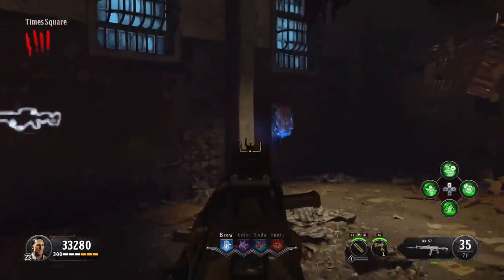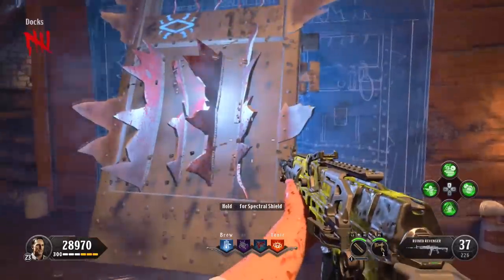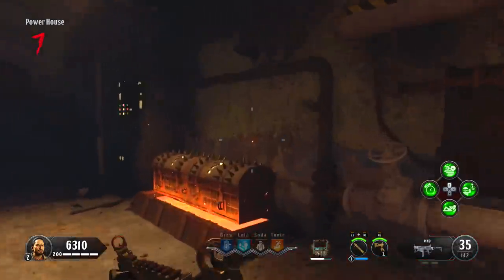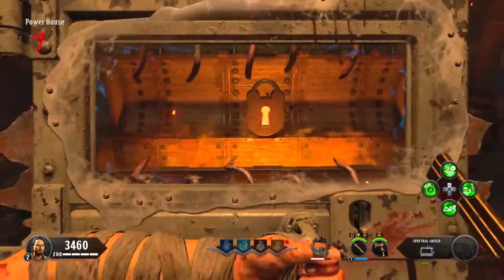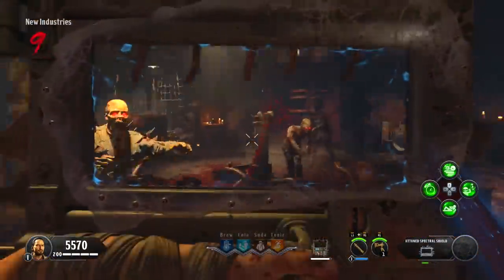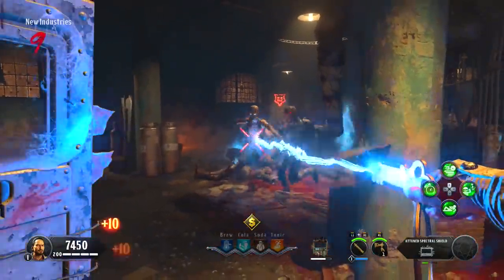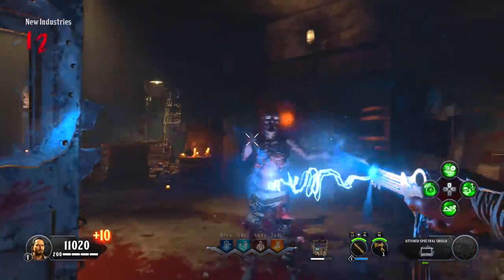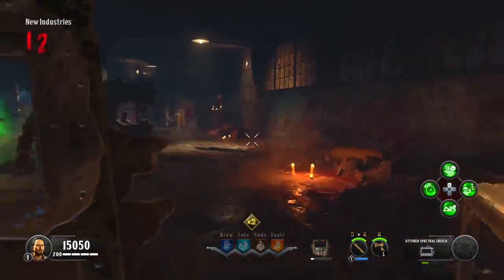BLOOD OF THE DEAD SHIELD UPGRADE EASTER EGG GUIDE (HOW TO GET THE SUPER SHIELD)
HOW TO GET A SUPER SHIELD IN BLOOD OF THE DEAD!!